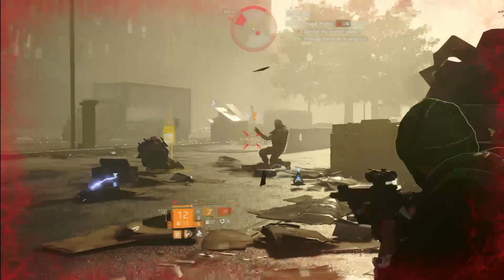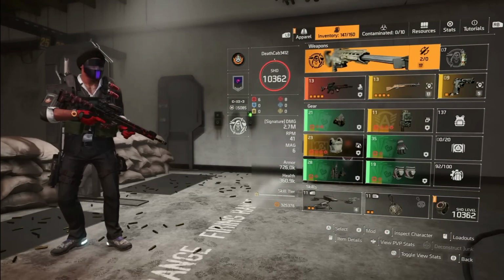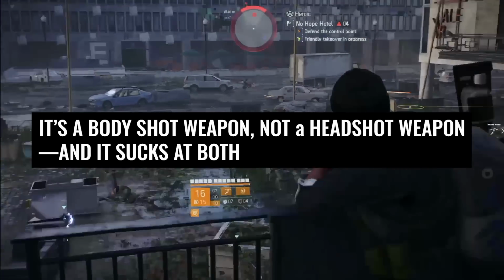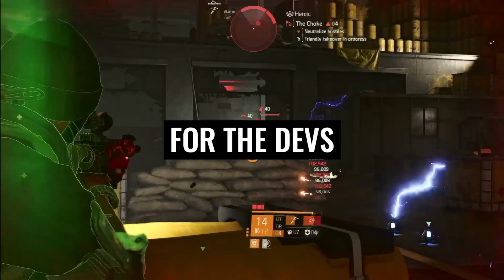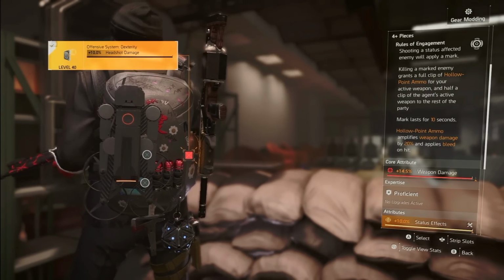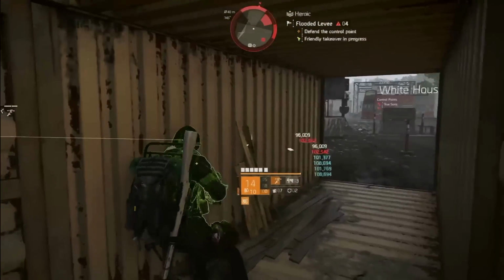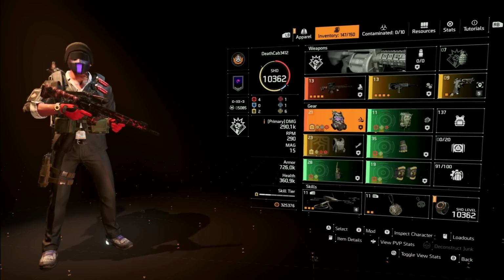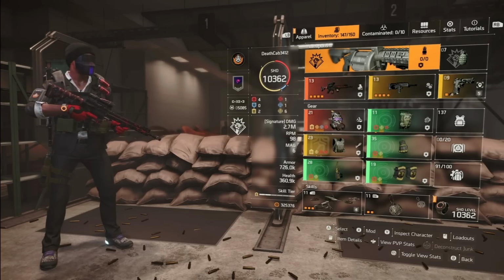SACRUM IMPERIUM EXOTIC FULL REVIEW & BEST BUILD • THE DIVISION 2 SEASON 11 TU 17.2 • STATUS EFFECTS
THE DIVISION 2 SACRUM IMPERIUM EXOTIC REVIEW AND BEST BUILD FOR  SEASON 11 TU17.2 SOLO PVE
00:00 INTRO
01:27 SACRUM DETAILS
03:20 HOW TO USE
05:16 SACRUM REVIEW
09:41 RECOMMENDATIONS
12:14 BUILD BREAKDOWN
20:10 BUILD DAMAGE DEMO